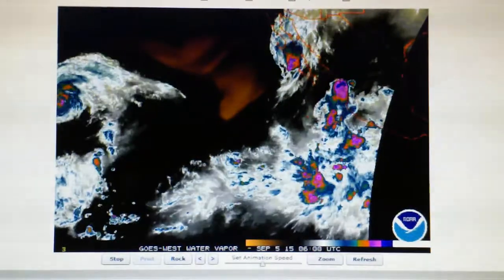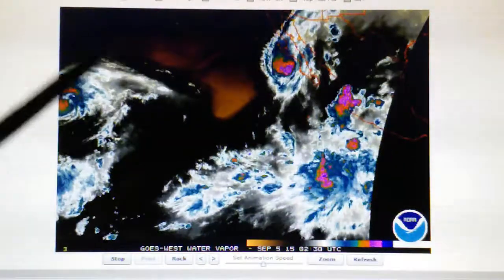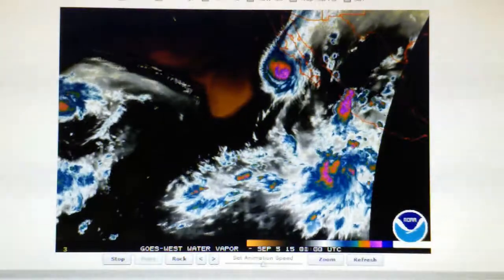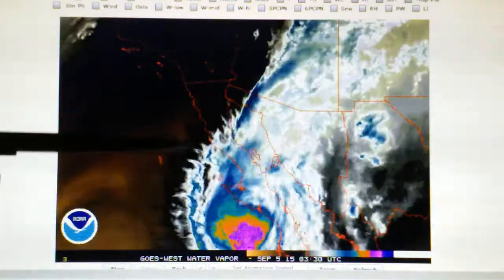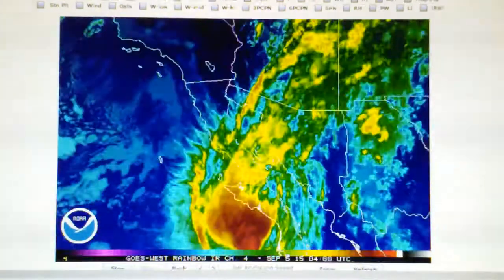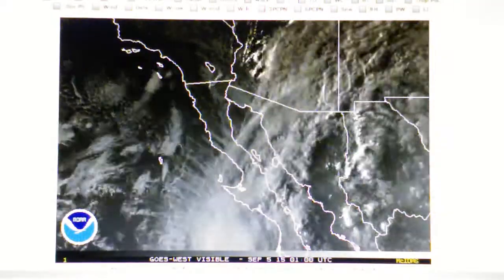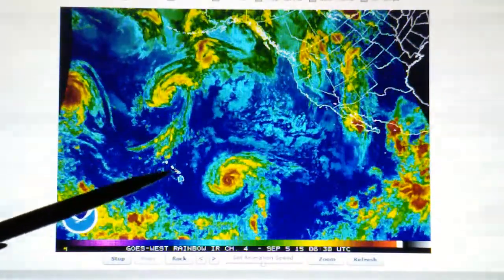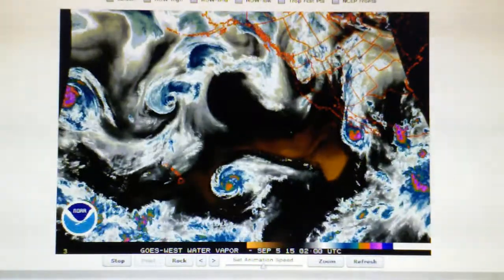Pt. 3; 9-4-2015; Kevin moves into Mexico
9-4-2015; Tropical storm Kevin headed North into Baja California Mexico tonight while being targeted by microwave transmitter.  Large blast / shock waves caused by the focused microwaves are visible in this video from the superheated air and watervapor expanding radially from the storm's core.